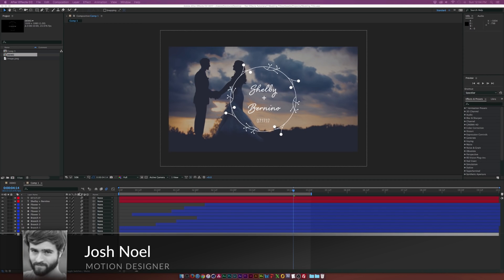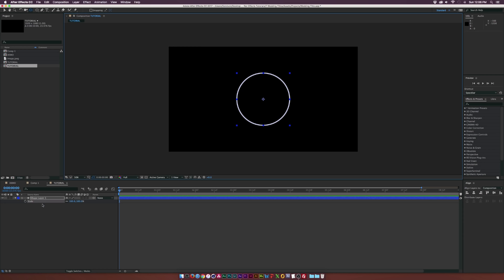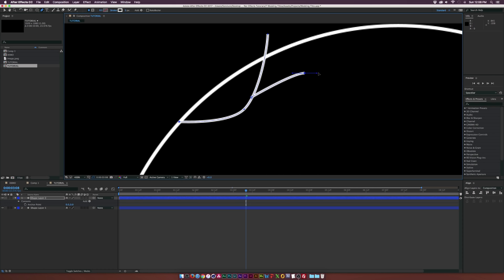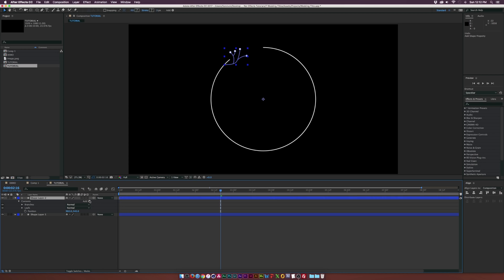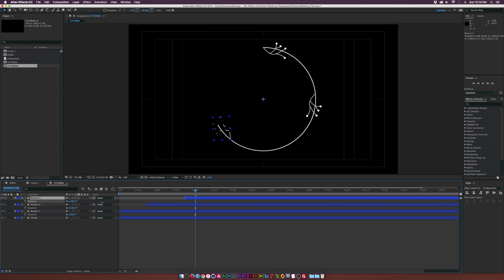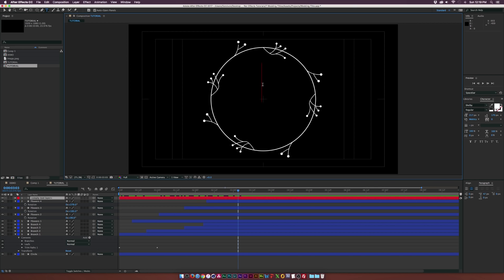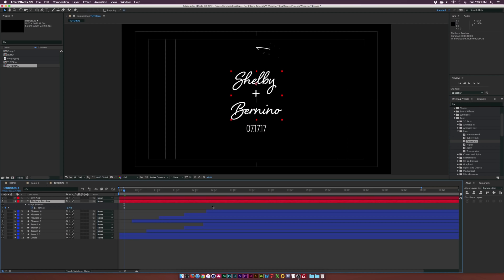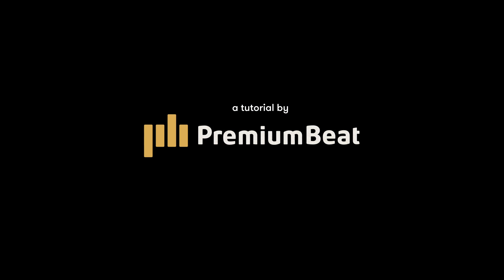Create Animated Titles for Wedding Videos in After Effects | PremiumBeat.com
- Read more about creating wedding titles in After Effects, and download more FREE wedding video assets from PremiumBeat.